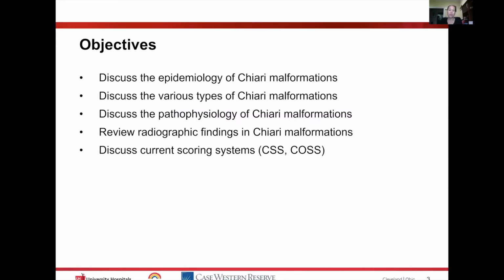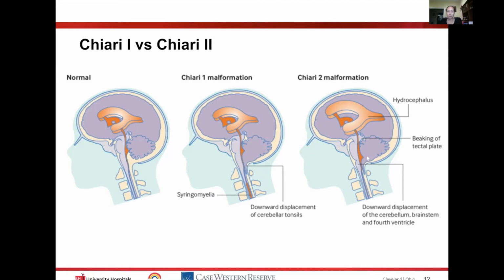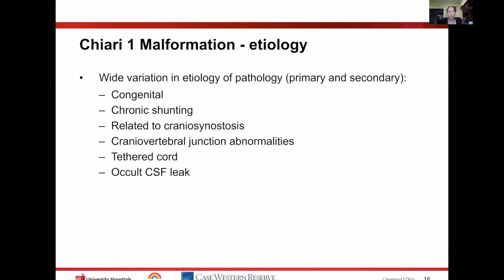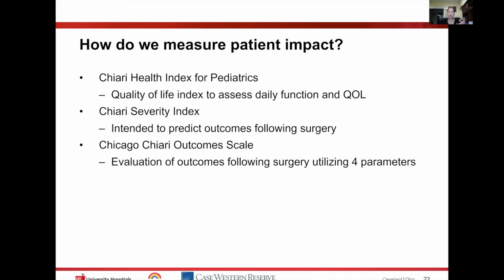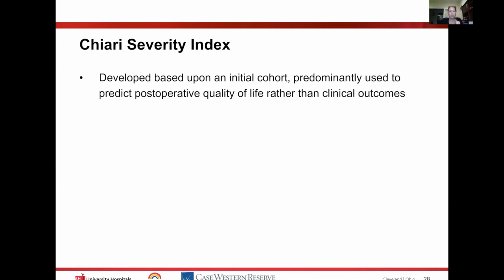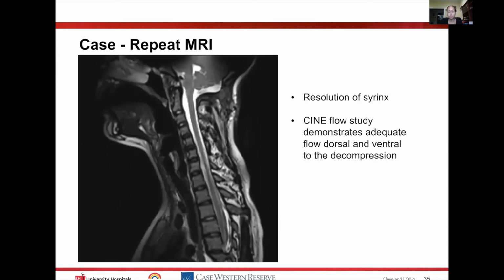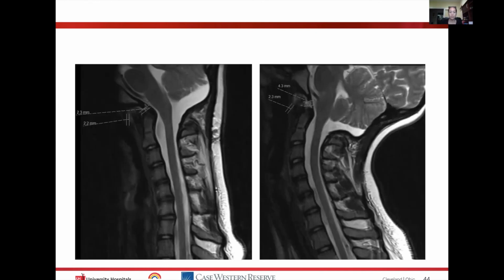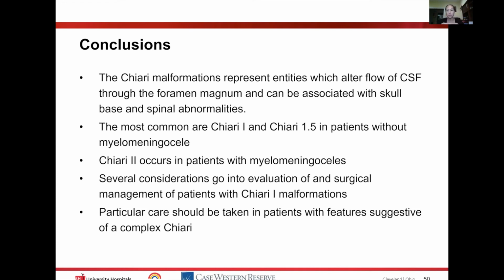Chiari Malformation: Seminar 1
Education | Neurosurgery | Chiari & Craniocervical

In our first seminar on Chiari malformation, Dr. Krystal L. Tomei from Case Western Reserve University School of Medicine discusses the epidemiology, pathophysiology, scoring systems, and the various morphologies of Chiari malformation.